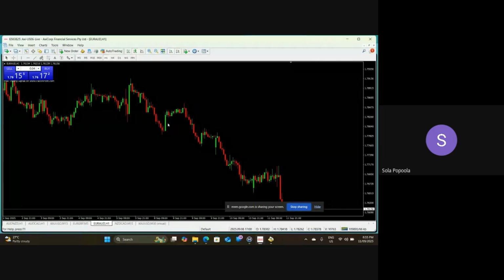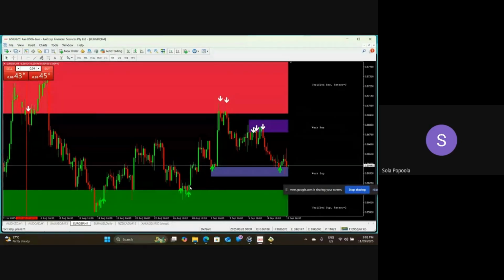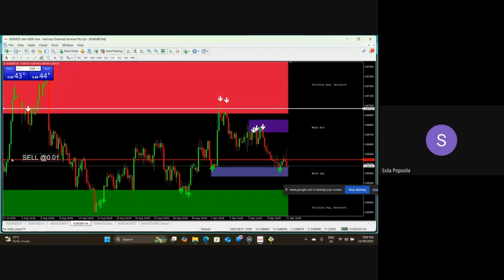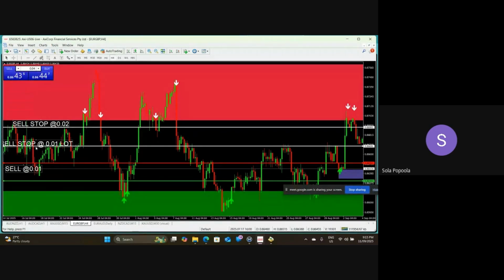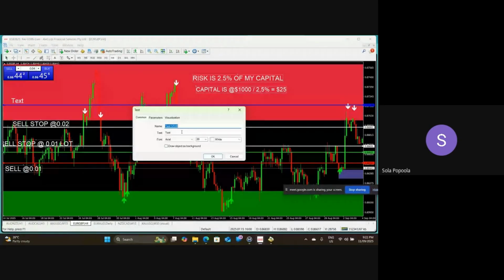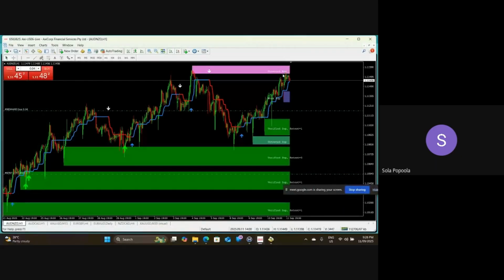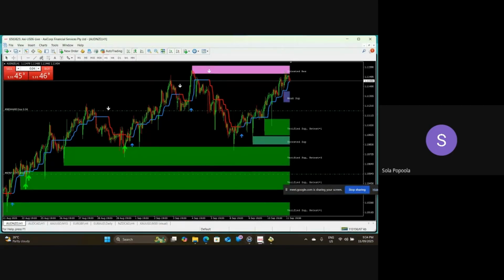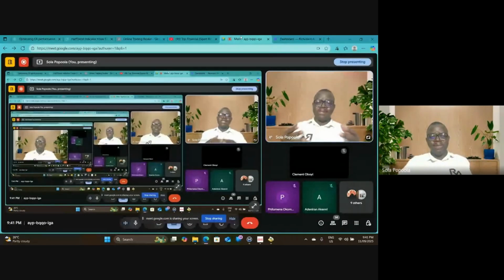How Smart Traders Use Hedging to Protect Their Profits (Even in Losing Trades!)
Are you tired of watching profitable trades turn into painful losses?
Discover how professional traders use hedging strategies to stay in control — even when the market goes against them.

In this video, we break down:
✅ What hedging is in forex and crypto trading
✅ How to use hedge positions to protect your account
✅ Real examples of hedging for funded accounts and prop firm challenges
✅ The psychological edge of mastering risk with smart strategy

Whether you're a beginner or experienced trader, understanding hedging can save your account and maximize your long-term profitability.

Welcome to Success & Harmony 24/7 – your daily source of personal development, motivation, mindfulness, and well-being inspiration.

Our mission is to help you unlock your full potential, develop positive habits, and live a life of clarity, purpose, and peace. Whether you’re on a journey to improve your mental health, build self-discipline, or achieve your goals, you’ll find empowering content designed just for you.

🎯 What We Offer:

Daily motivational videos to keep you inspired

Practical self-improvement tips and productivity hacks

Guided mindfulness and breathing techniques

Strategies for achieving emotional balance and inner peace

Powerful insights on building a growth mindset and mastering your life purpose